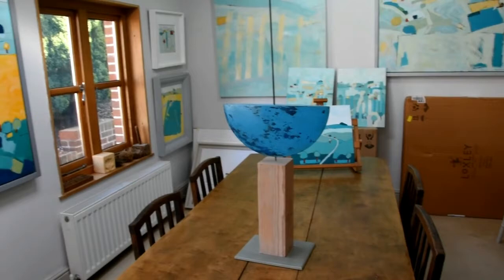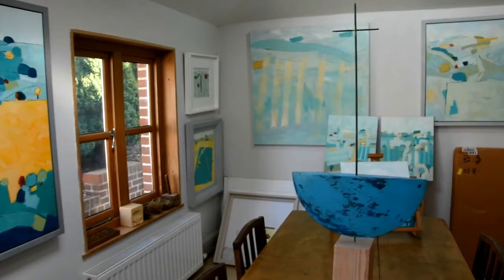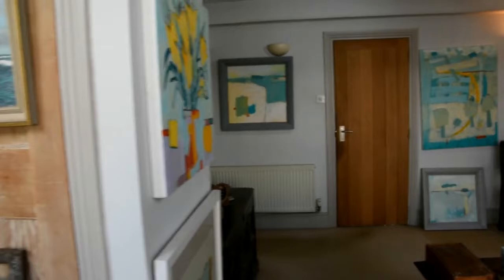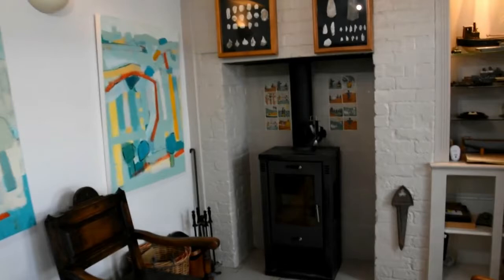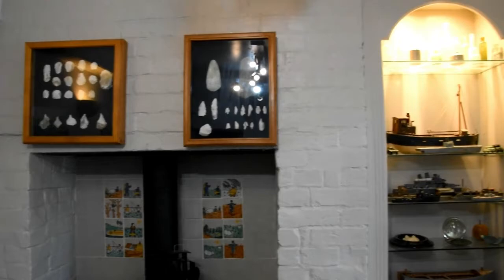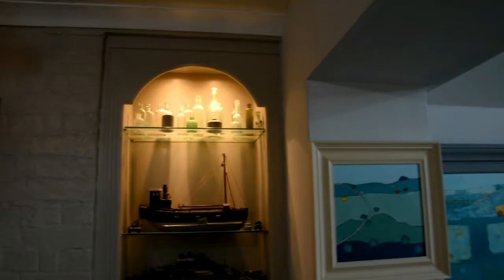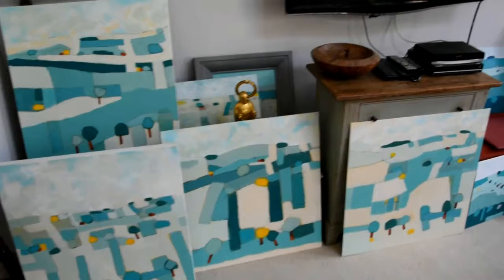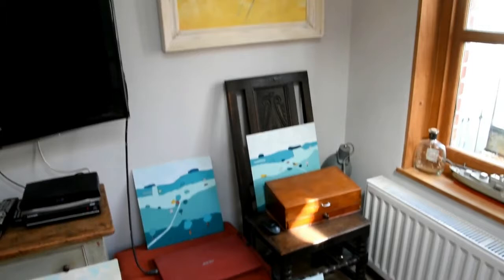David O Connor online show with The Doorway Gallery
We are back again with our online shows and each week you will have a feast of online content and videos from the featured artist of the week.

“Getting to Know David O’Connor” will launch on Thursday 22nd April and will run for one week until April 28th.

Why not try his new series of works on your own wall at home? With our new App, you can get the unique experience of being able to virtually hang one of David O’Connor’s paintings in your own home! Simply download our Doorway Gallery app from your mobile phone, and follow the setup instructions.
We really hope you can enjoy this journey with us, and hopefully it can provide you with a pleasant distraction from the current situation.
Allow the appreciation of art to absorb your thoughts.

Online Exhibition: David O’Connor – Unseen works
Date: April 22nd – 28th